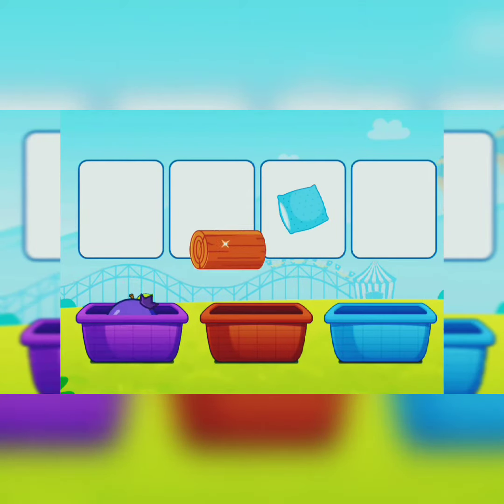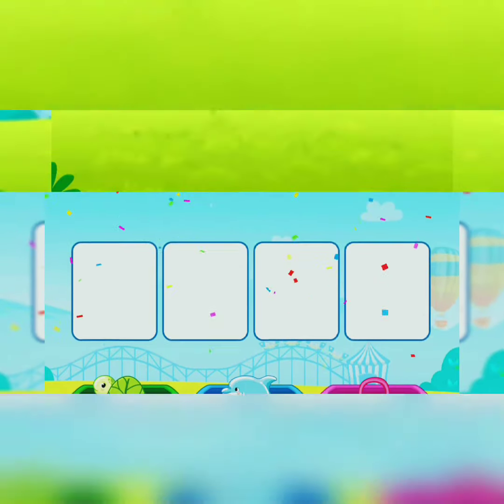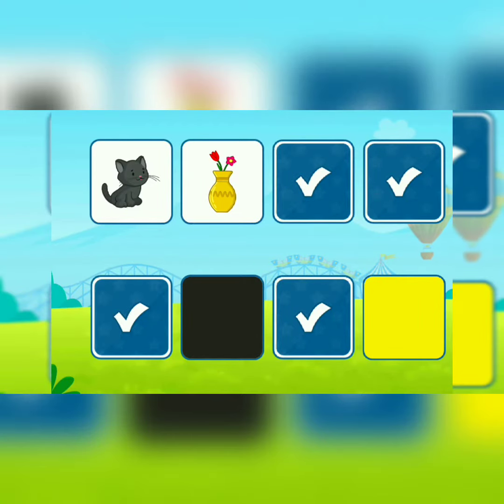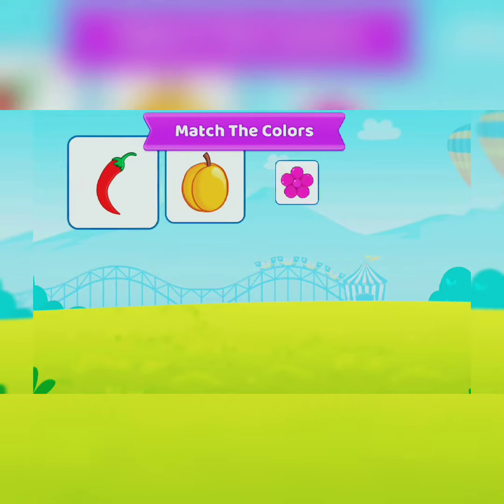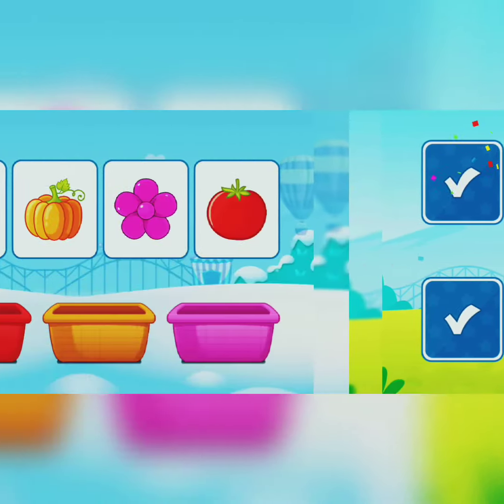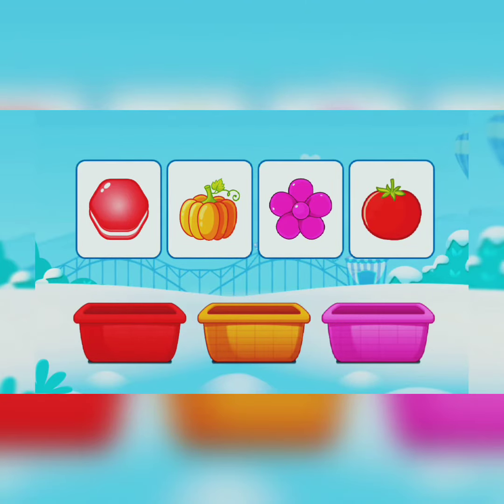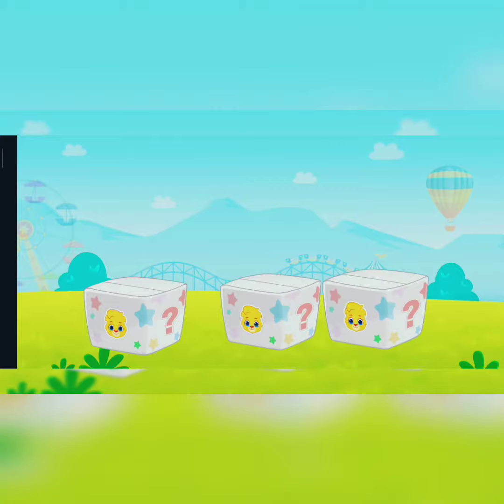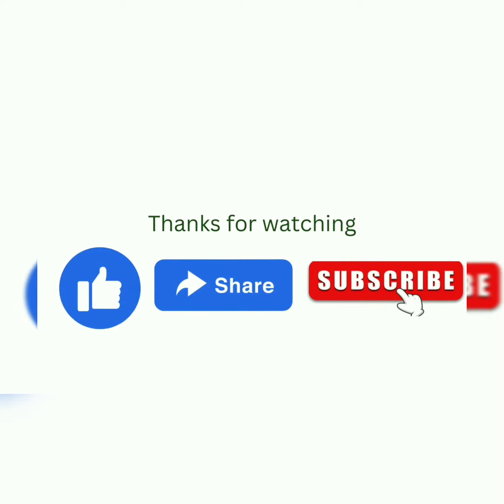Match the following in English🔴🎨🖌️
Match the colors for kids in English
Match the following
Match the colour
colour matching
little baby bums
Colors matching for chidren#match
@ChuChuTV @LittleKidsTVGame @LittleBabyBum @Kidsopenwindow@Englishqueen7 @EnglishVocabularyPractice